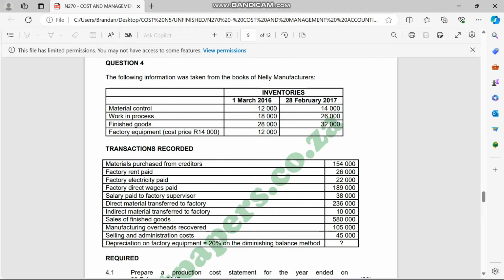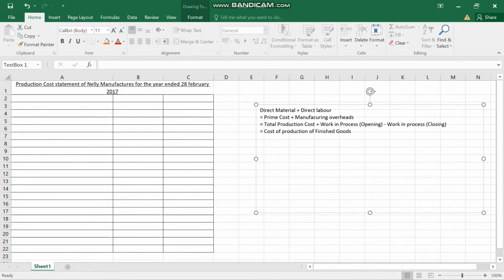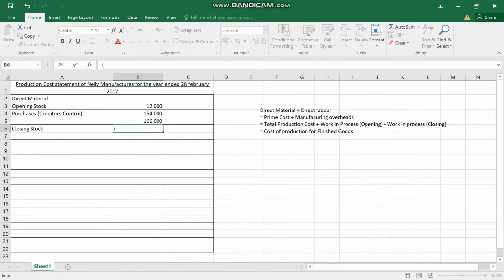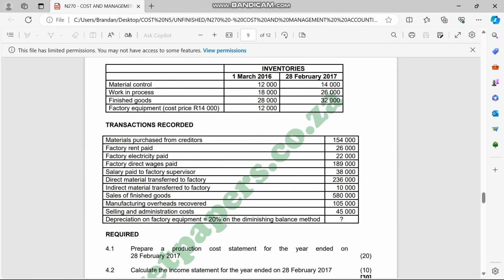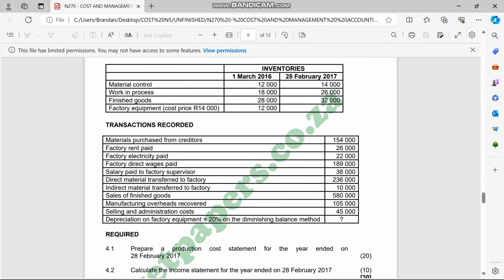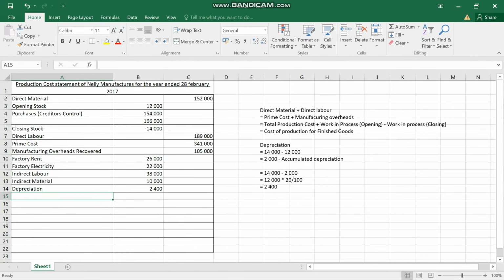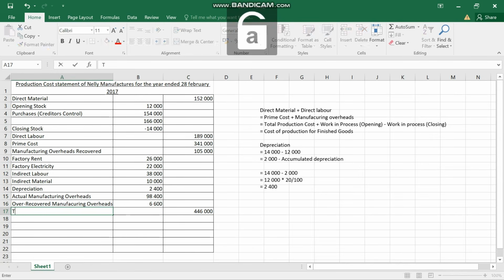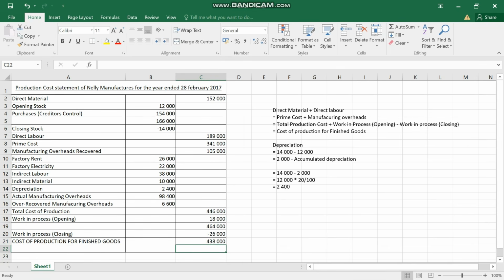Production Cost Statement - Question 4.1. Cost and Management Accounting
How to do the production cost statement in Question 4 of the 2019 November Cost and Management Accounting N5